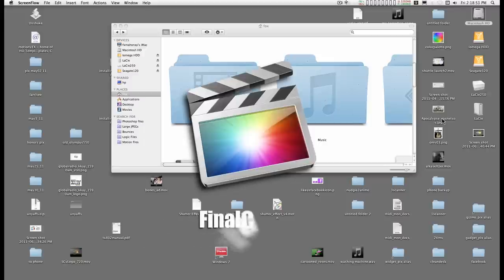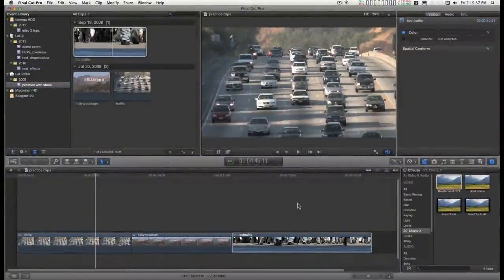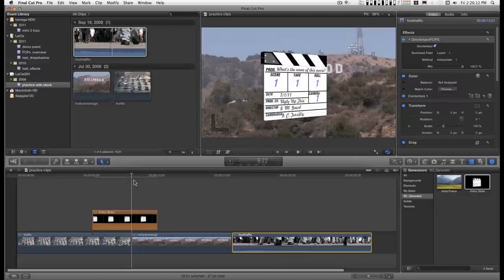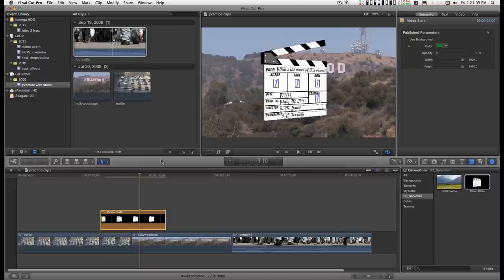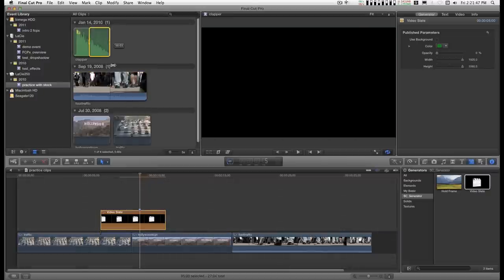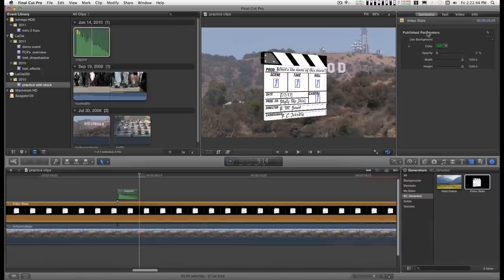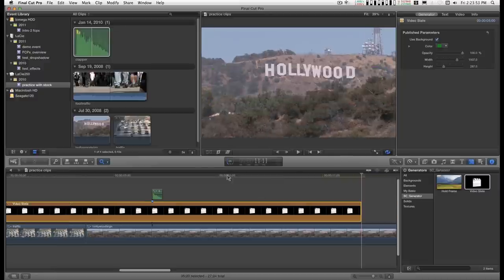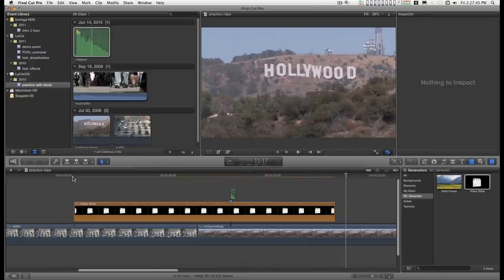Final Cut Pro X generator: Video Slate clapboard clapperboard upgrade for fcpx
This is my video slate Apple Motion template upgraded for Final Cut Pro X.

Read Me files included to aid in installation.